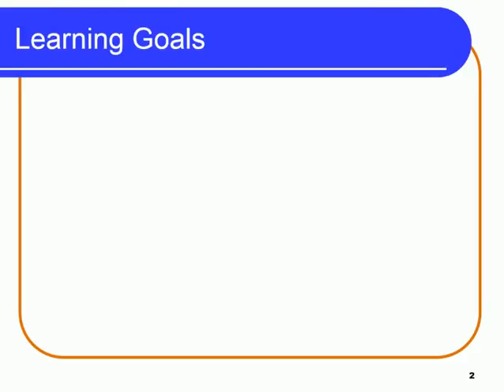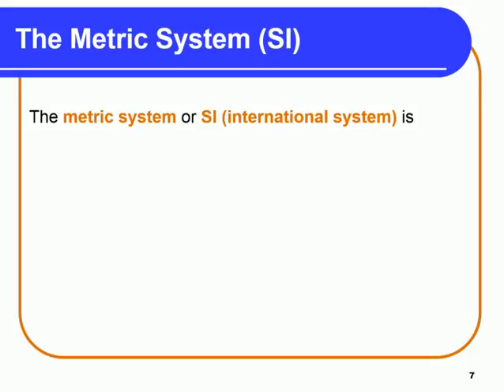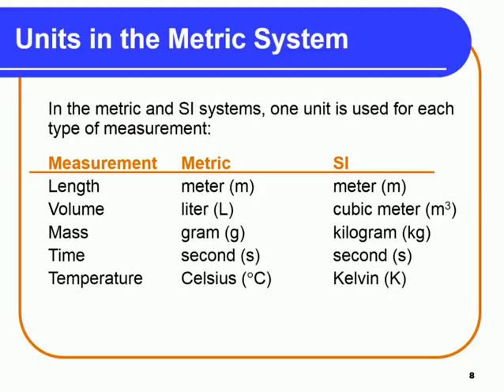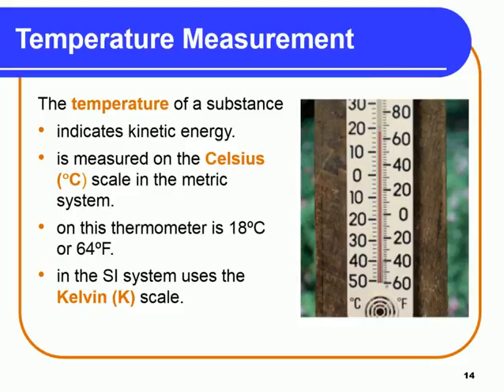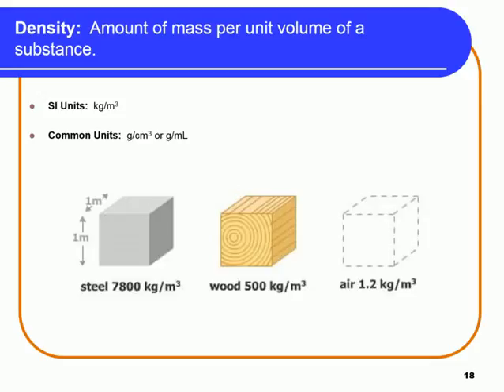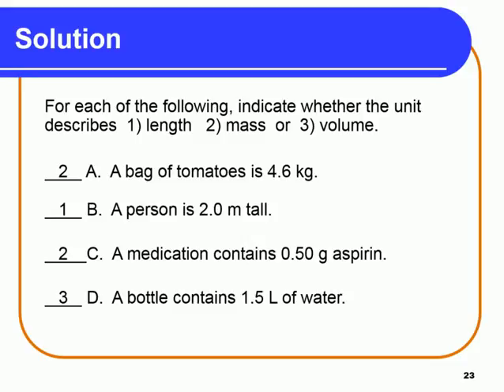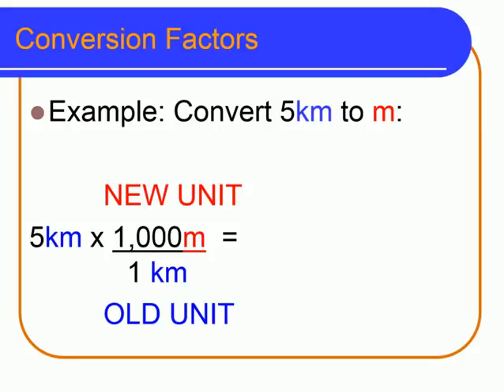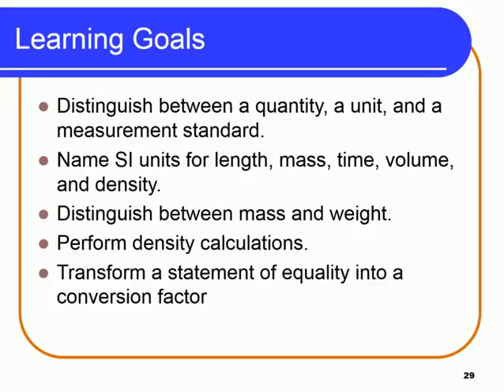Ch 2-2 Video Lecture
Chapter 2 Units of Measurement